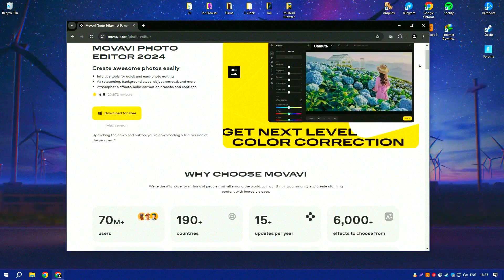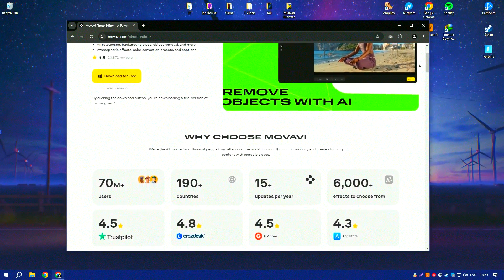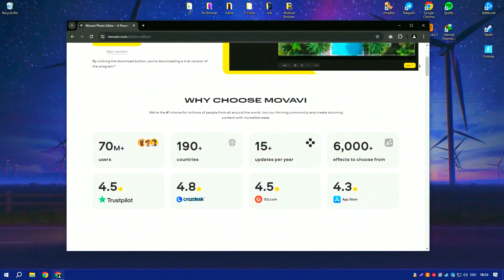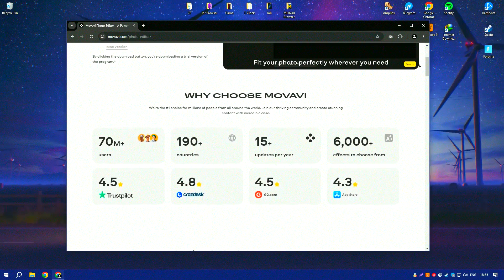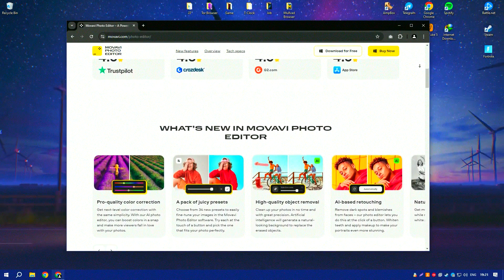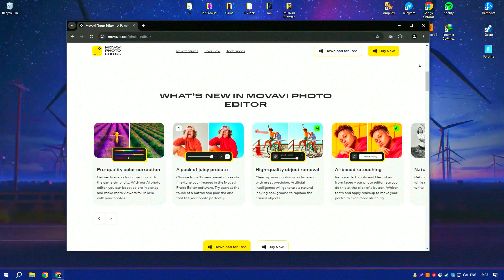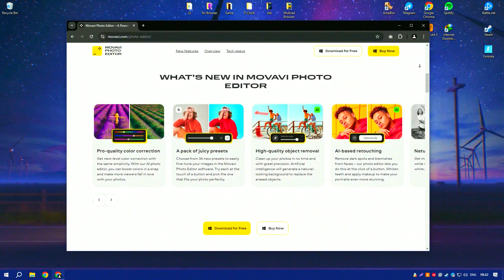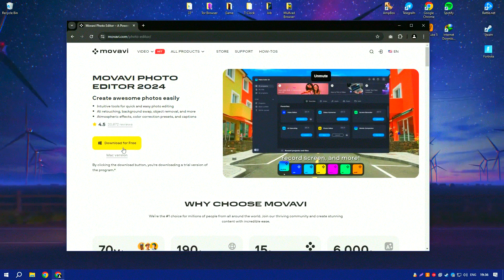How to Download Movavi Photo Editor 2024 | How to Install Movavi Photo Editor 2024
How to Download Movavi Photo Editor 2024?

0:01 - What will be in the video
0:08 - How to download Movavi Photo Editor 2024
0:59 - How to install Movavi Photo Editor 2024
1:26 - Working with the program